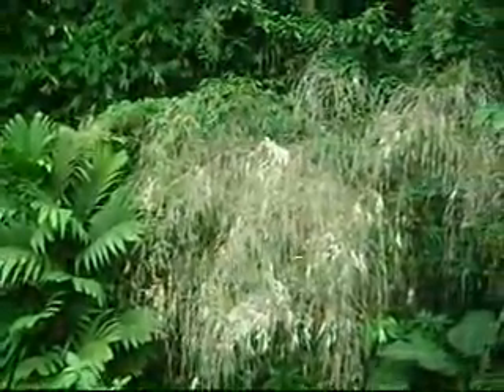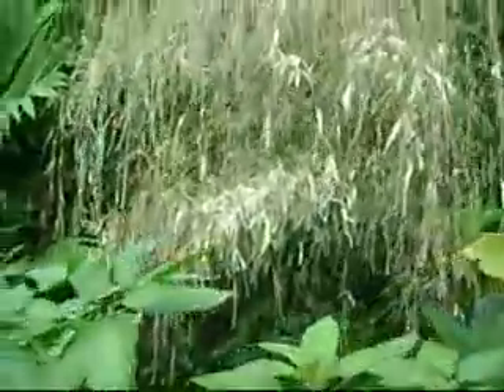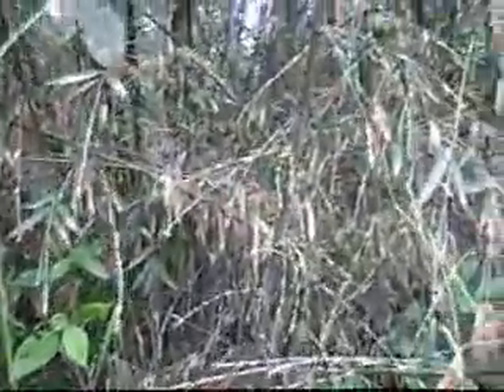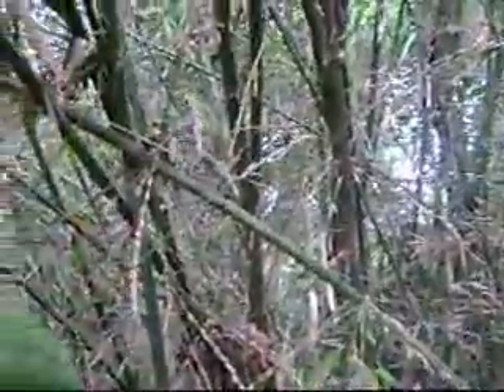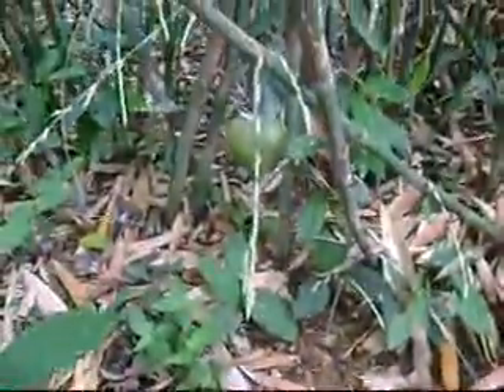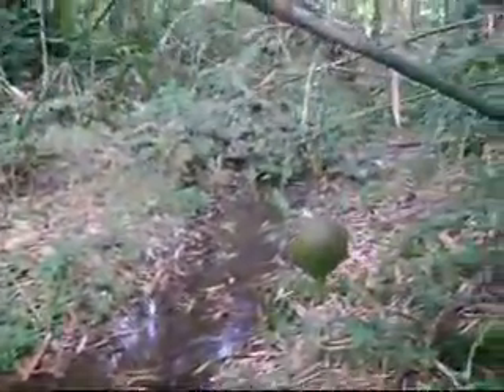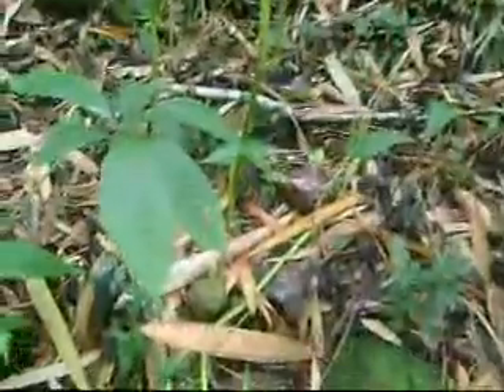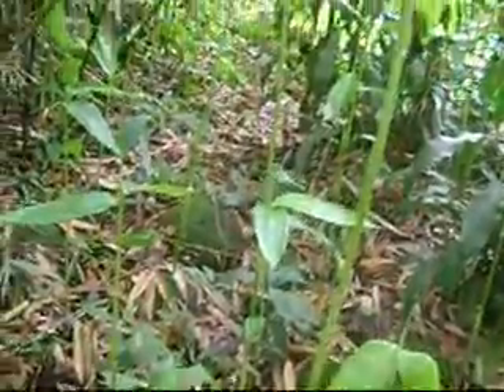Melocanna baccifera Flowering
A short tour of a flowering/fruiting clump of M. baccifera bamboo near Guapiles, Costa Rica